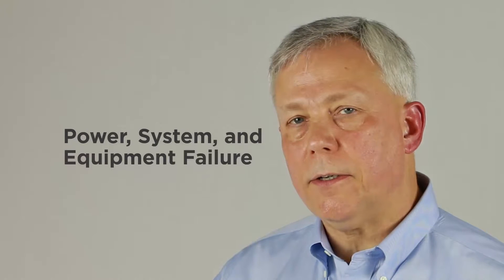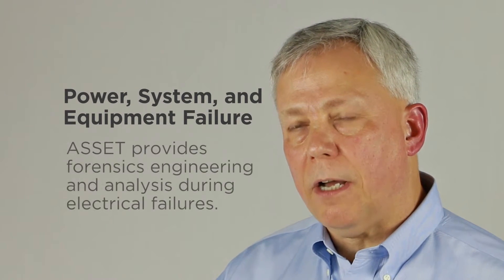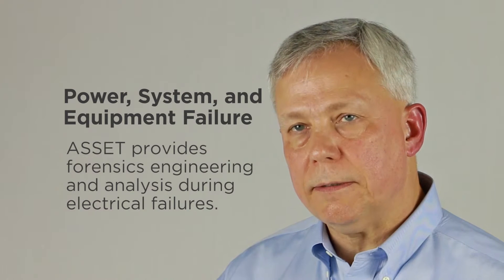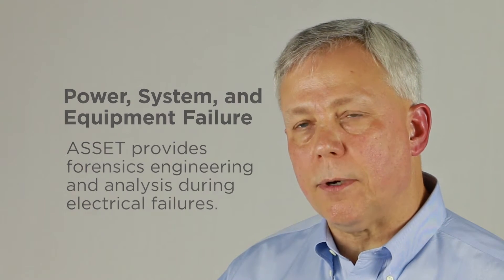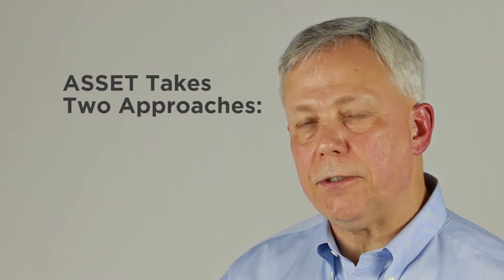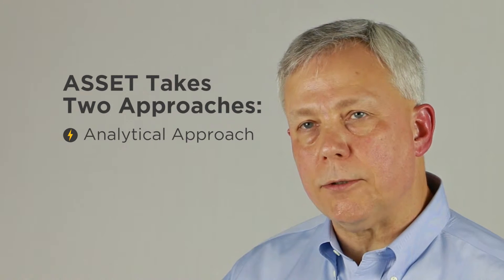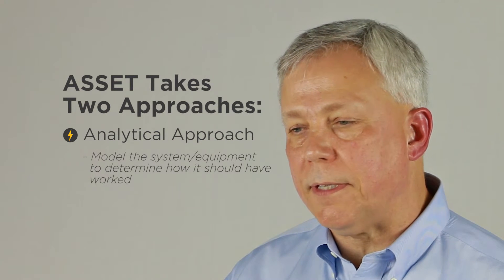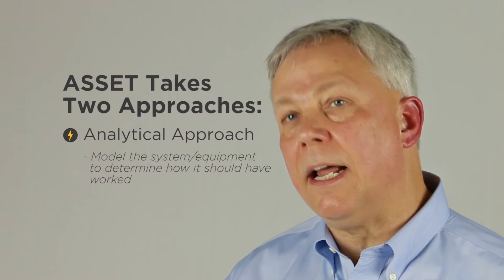Forensic Engineering for Power, System, and Equipment Failure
ASSET's Neal Rich discusses the two approaches we use for analyzing power, system, and equipment failures.